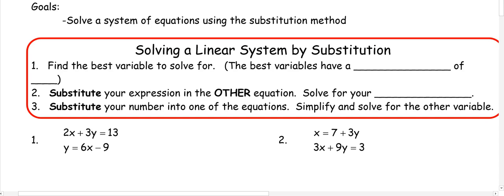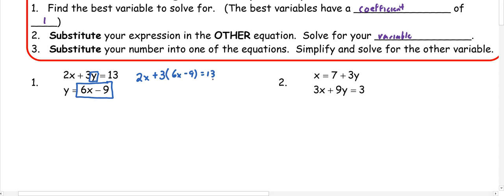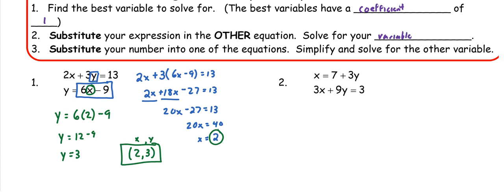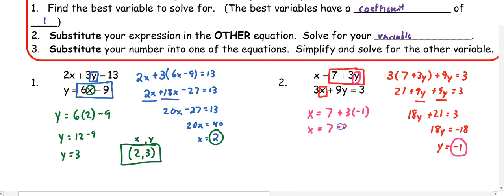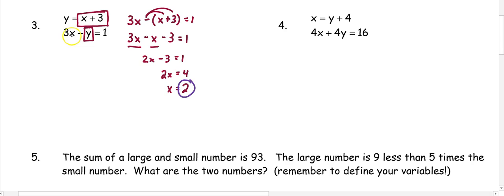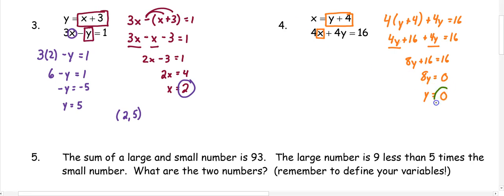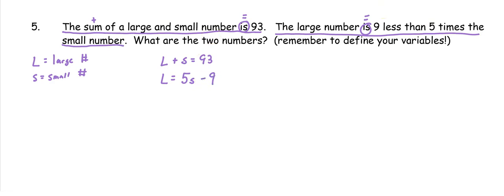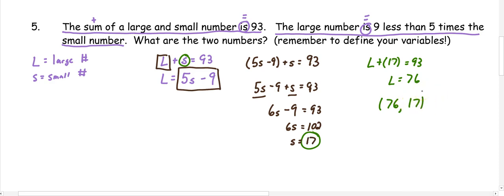U4D6- Substitution Method part 1